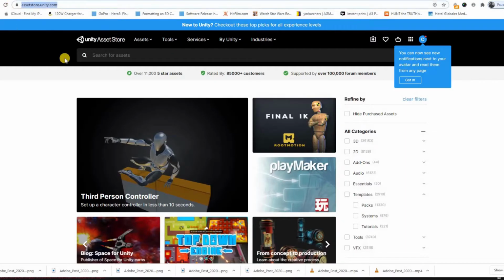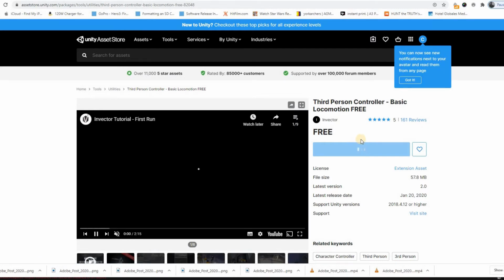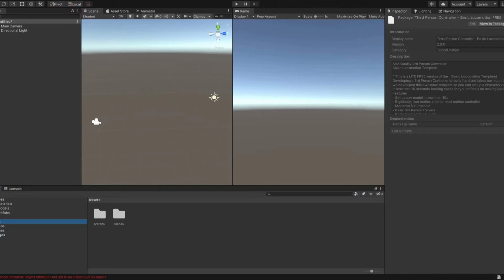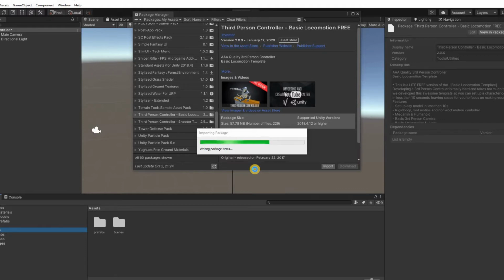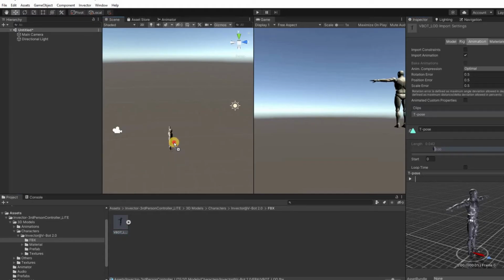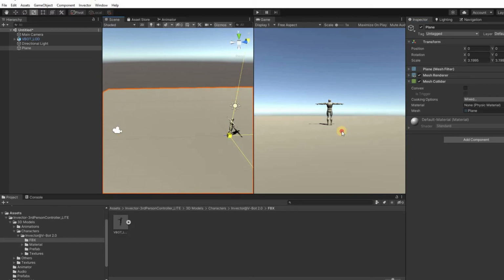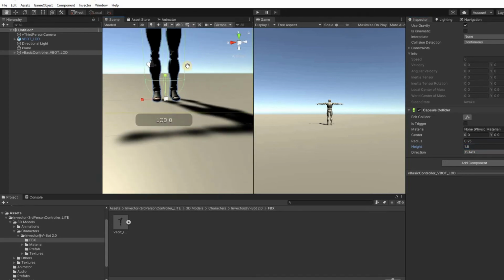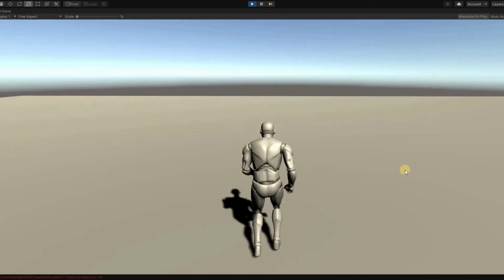Unity Basics: Quick Character Controller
In this tutorial we walk through the basic steps of starting your very first unity game, by creating a quick and easy character controller!

✦✦✦ Check out the latest video here:  coming soon ✦✦✦